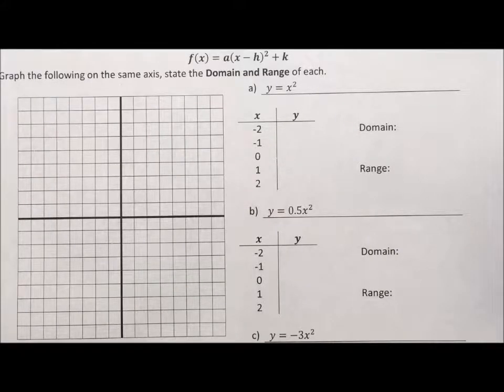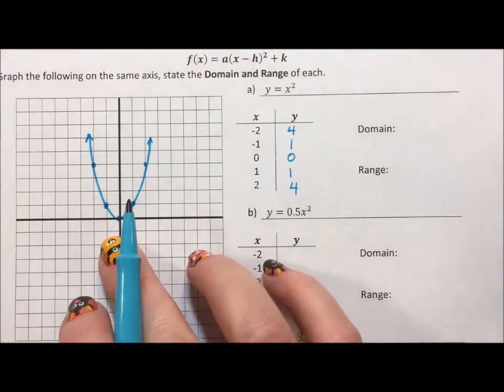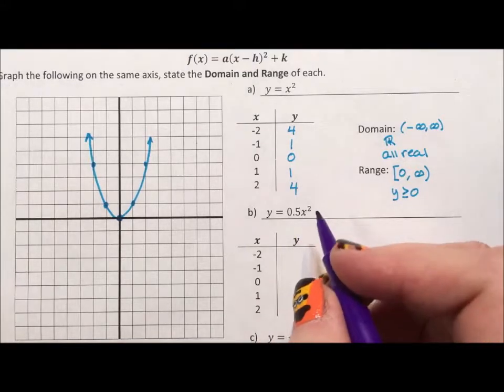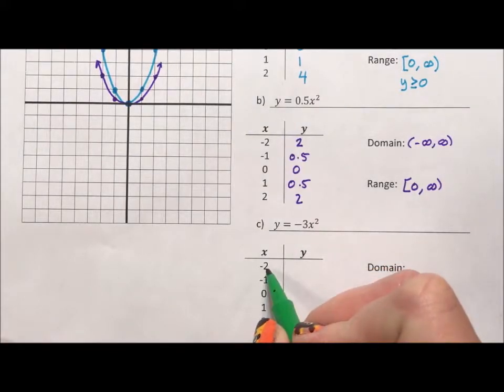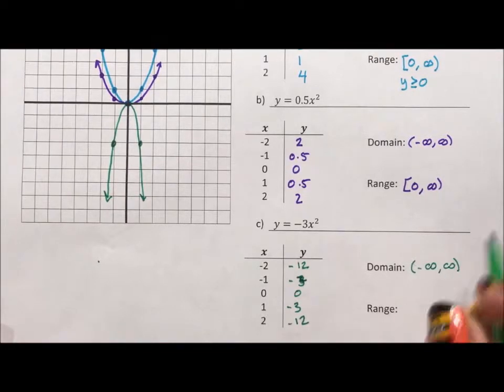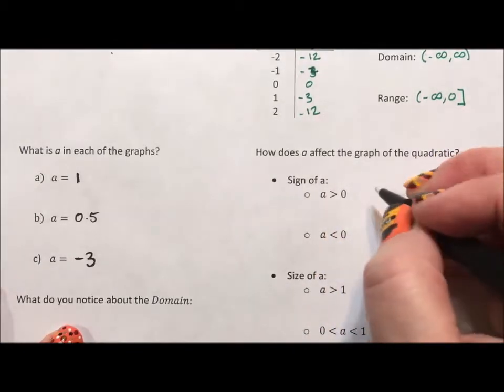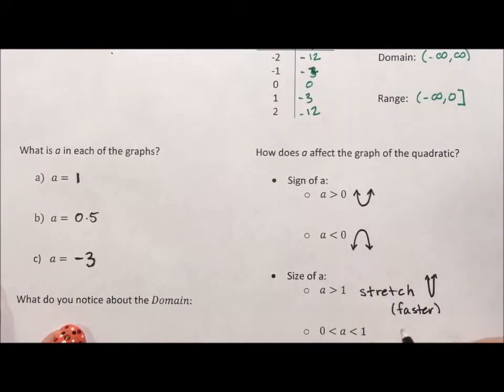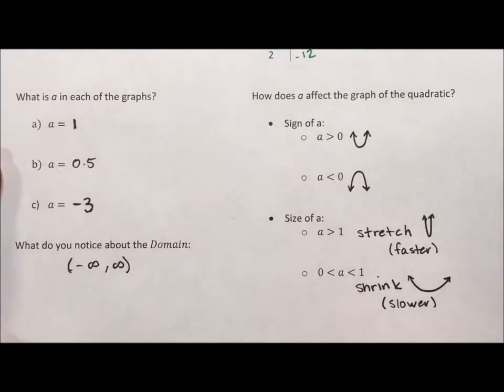Graphing a Parabola - Vertex From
This video introduces graphing a parabola in vertex form. It focuses on how 'a' effects the final graph.